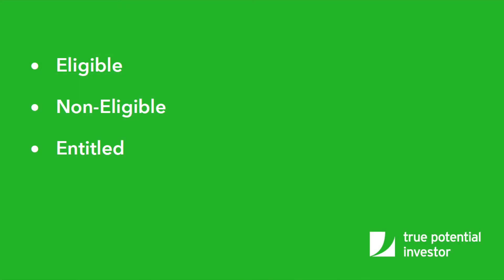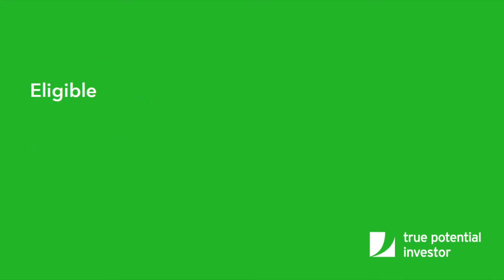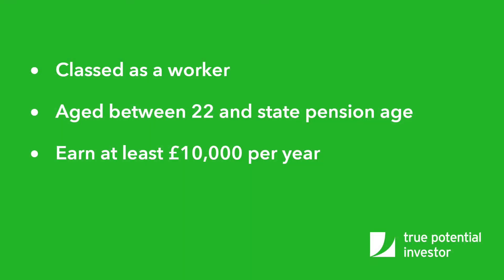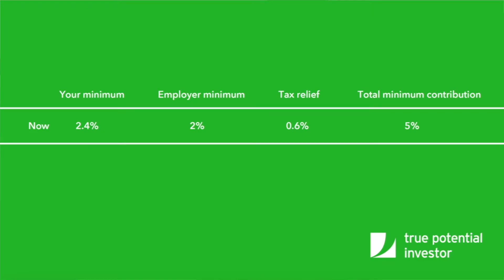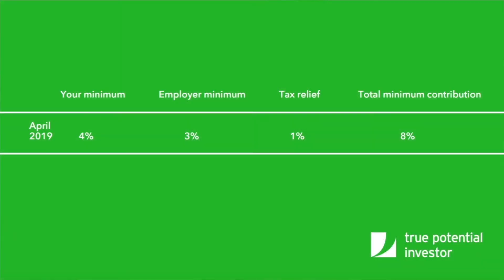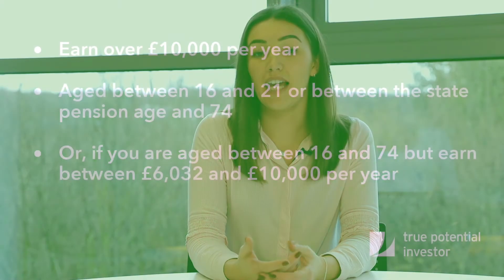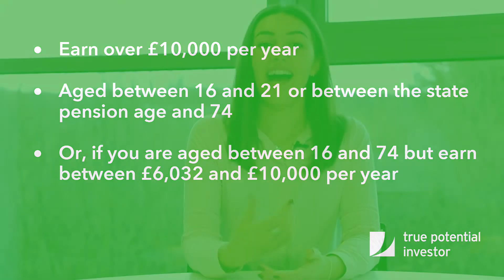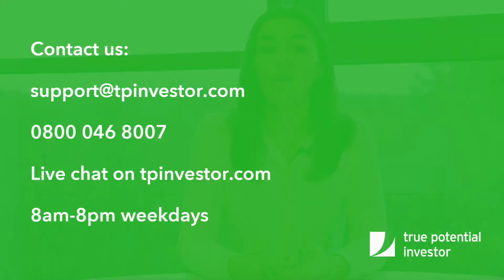What is your Auto Enrolment Status?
There are three main statuses to think about when it comes to your workplace pension, all of which we'll explain in a little more detail. The three statuses are Eligible, Non-Eligible, Entitled.